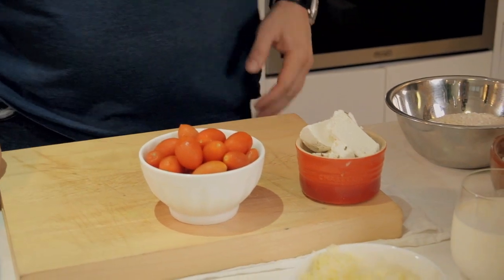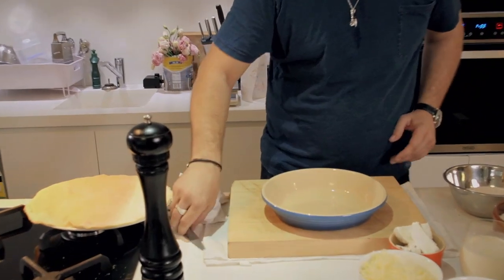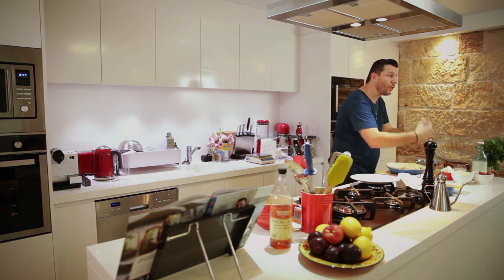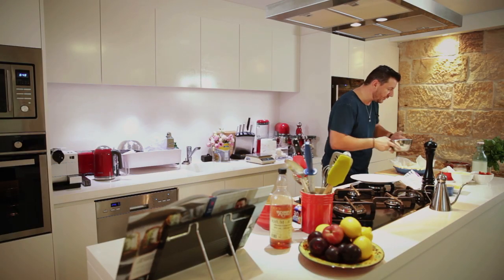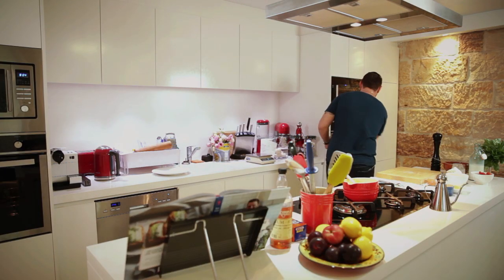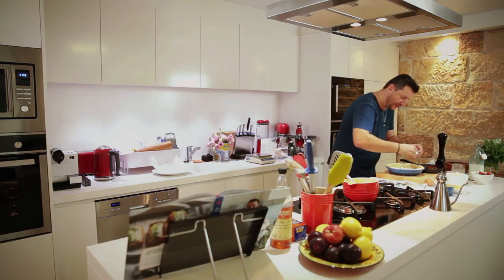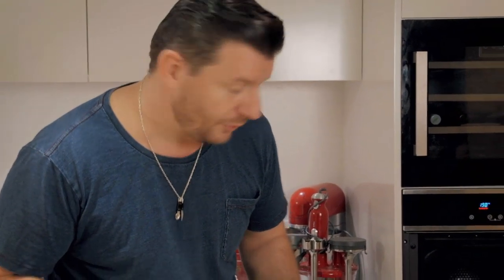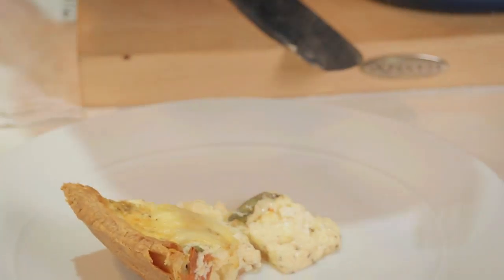Manu Feildel, how to cook Tomato, Goats Feta And Basil Quiche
Manu Feildel demonstrates how to cook a Tomato Goats Feta And Basil Quiche recipe from his book French For Everyone.

Book description:
'I want to encourage people to enjoy cooking and sharing great, inexpensive, easy-to-prepare meals with family and friends. Cooking should be celebrated as an everyday thing.'

After a recent trip to his homeland, Australia's best-loved French chef, Manu Feildel, was inspired by a way of life that values the quality of food, and the importance of sharing it around a table each day.

If you think cooking French food involves tricky techniques and long lists of ingredients, you'll love these easy dishes. From Manu's take on vol au vents, quiche and crepes, to perfect steak with red-wine and little chocolate pots for dessert, Manu shows you how to enjoy cooking French food at home every day.

About Manu Feildel:
Manu Feildel is the charming French-Australian chef of the acclaimed L'etoile Restaurant in Sydney's Paddington. He is well known and loved for his role as a co-host on Channel 7's breakout television program, My Kitchen Rules, and has made appearances on the first season of Channel 10's MasterChef Australia as well as four seasons of Ready, Steady, Cook. Raised in Brittany, France, after leaving school, Manu trained as a circus performer before discovering his calling as a chef, following in his father's footsteps.